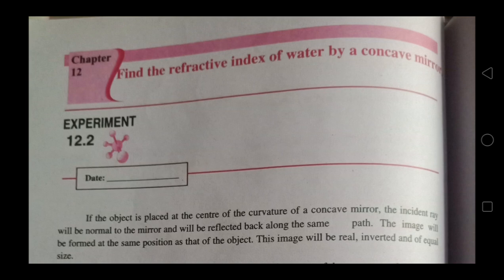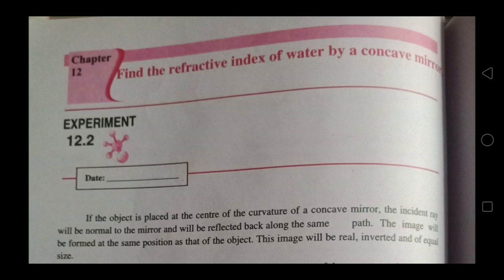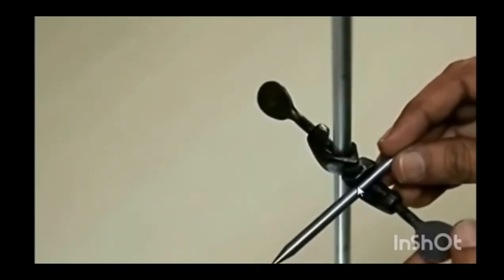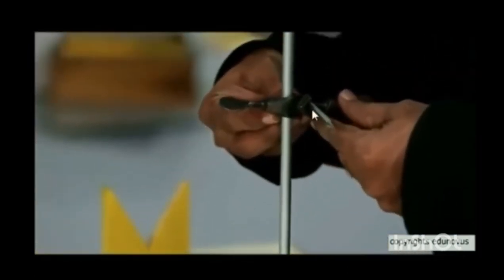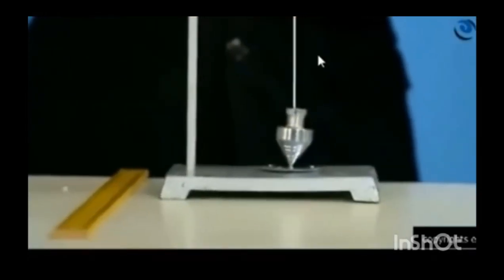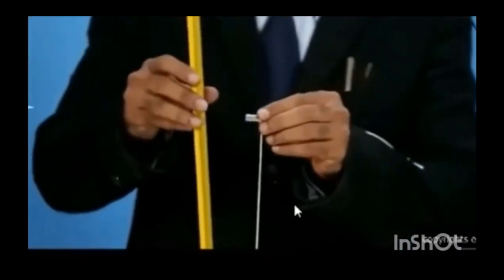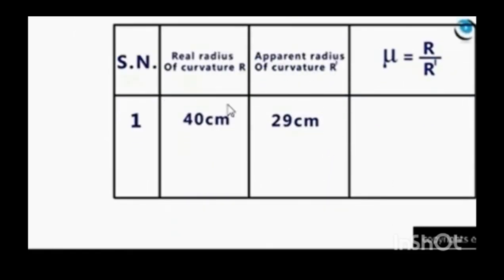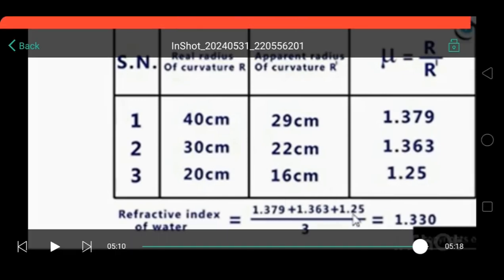Refractive index of water